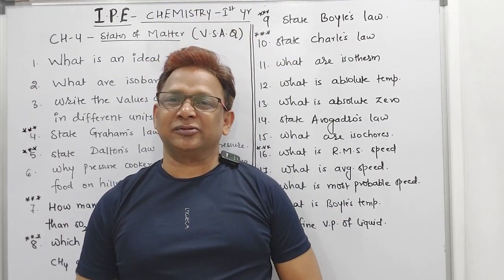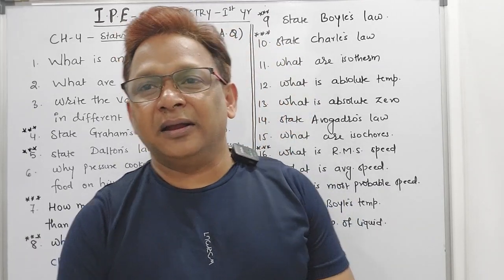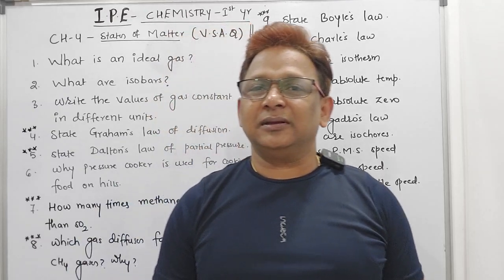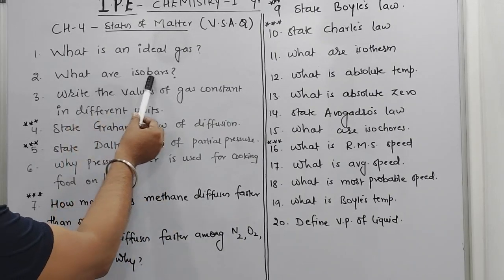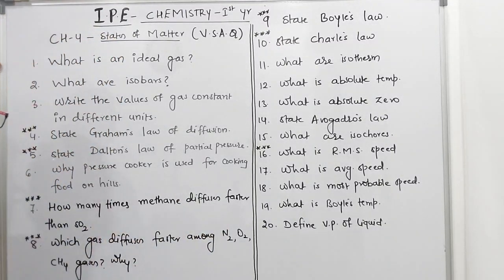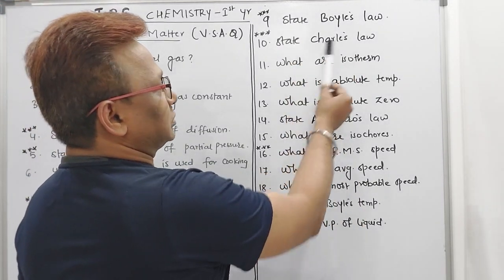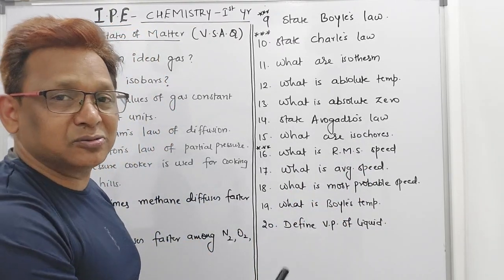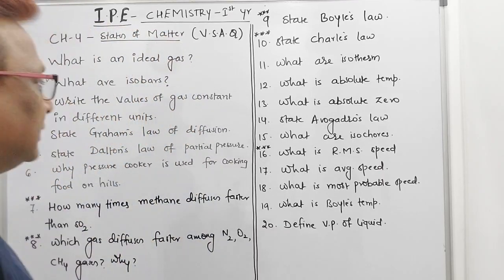Chemistry class 11th Intermediate public exam important questions